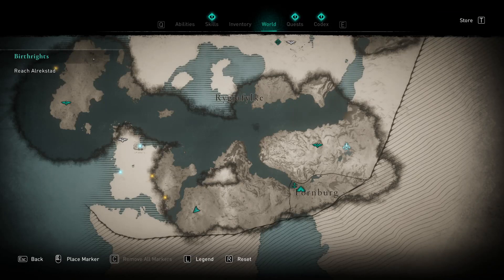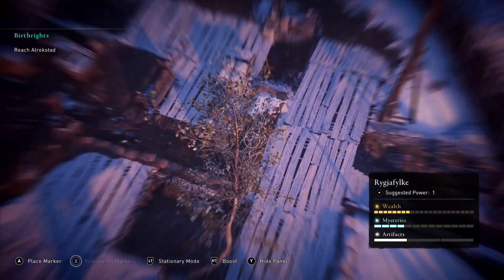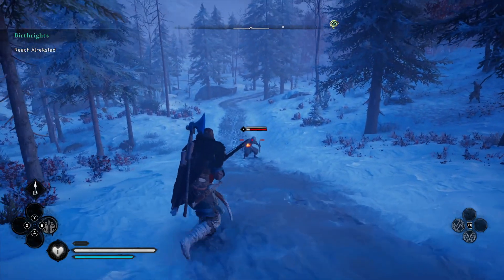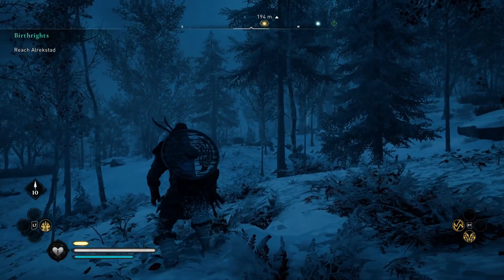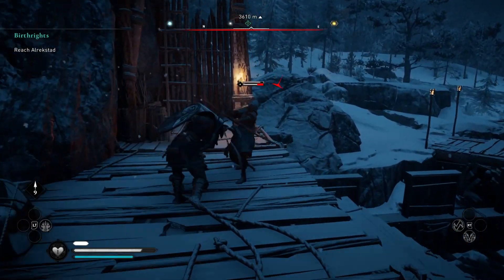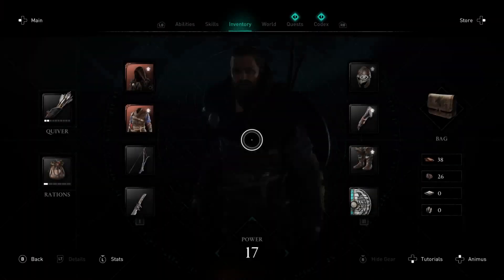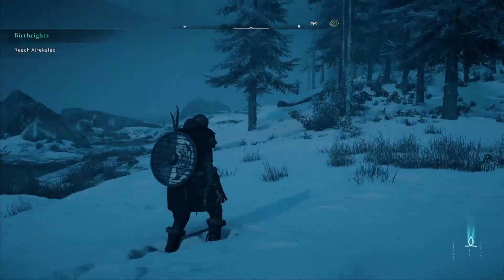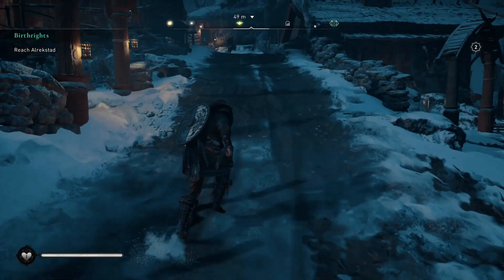The Hunt For Honor - Assasin's Creed: Valhalla - Part 7 Let's Play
Please be aware that I'm not following the main story arc in this episode but clearing the points of interest.

Become Eivor, a Viking raider raised to be a fearless warrior, and lead your clan from icy desolation in Norway to a new home amid the lush farmlands of ninth-century England. Find your settlement and conquer this hostile land by any means to earn a place in Valhalla.

England in the age of the Vikings is a fractured nation of petty lords and warring kingdoms. Beneath the chaos lies a rich and untamed land waiting for a new conqueror. Will it be you?

Assassin's Creed Valhalla is the 12th main instalment action role-playing video game developed by Ubisoft. Set in 873 AD, the game recounts an alternative history of the Viking invasion of Britain. The player controls Eivor, a Viking raider who becomes embroiled in the conflict between the Brotherhood of Assassins and the Templar Order. Assassins’s Creed Valhalla release date is November 10th, 2020, for Microsoft Windows, Xbox Series X, Xbox Series X Gameplay, PS5, PS5 Gameplay, Playstation 5, Playstation 5 Gameplay and Google Stadia.

In 873 AD, war and overcrowding in Norway prompts Eivor and their brother Sigurd to lead their clan of Vikings to settle new lands in Anglo-Saxon England, as part of the Viking expansion across Europe. The clan comes into conflict with the kingdoms of Wessex, Northumbria, East Anglia, and Mercia over the next several years, as well as the warring sons of the legendary Viking warrior Ragnar Lothbrok, who made up the Great Heathen Army. Eivor's clan will face forces led by the leaders of these kingdoms, including Alfred the Great, the king of Wessex. It is during this time that Eivor meets the Hidden Ones and joins their fight against the Order of the Ancients. Explorable cities include Winchester, London, and York. Parts of Norway will also be included.